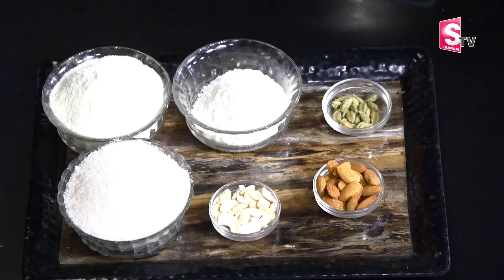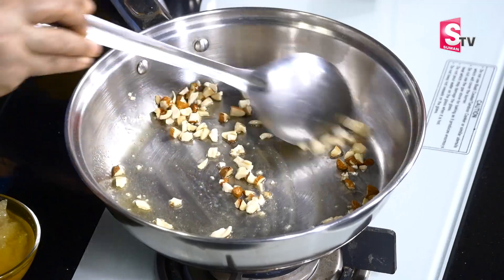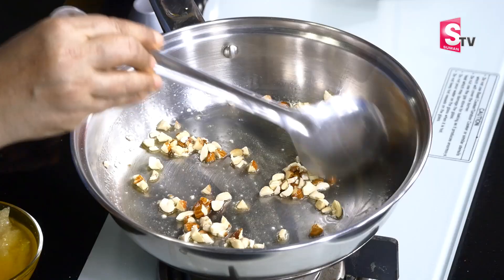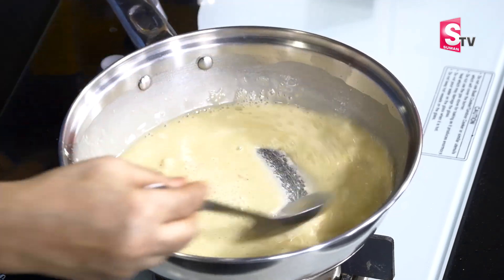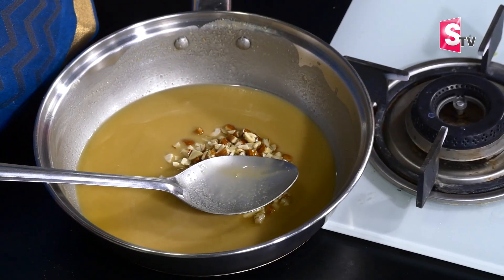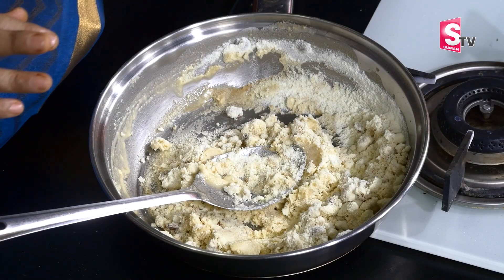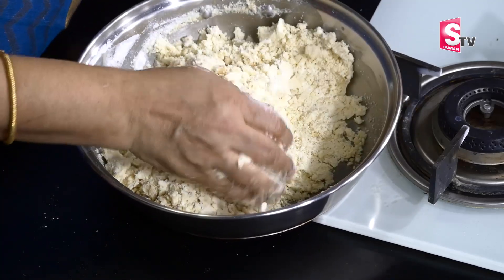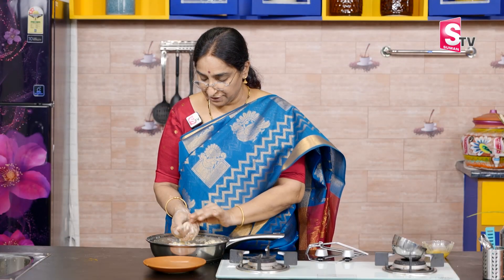Ramaa Raavi - పాల పౌడర్ తో మలై లడ్డు || Malai Laddoo Recipe || Milk Laddu || SumanTV Mom's Kitchen